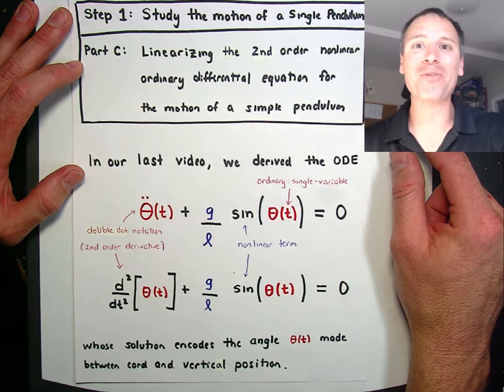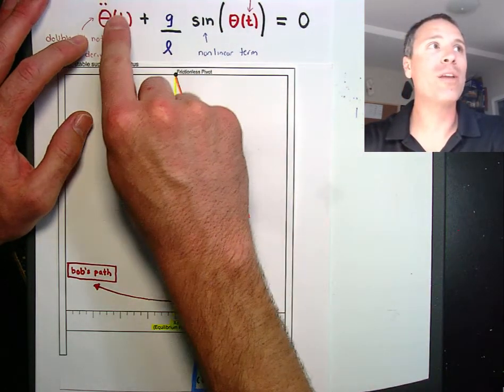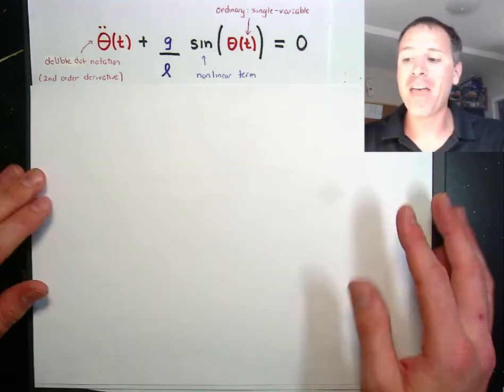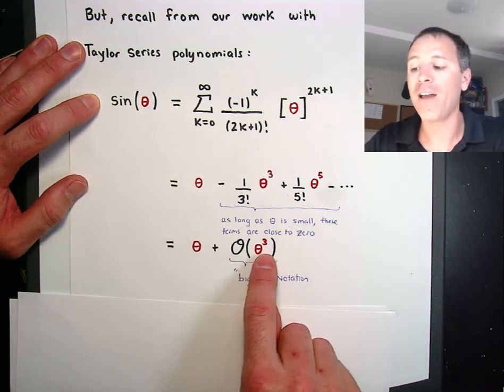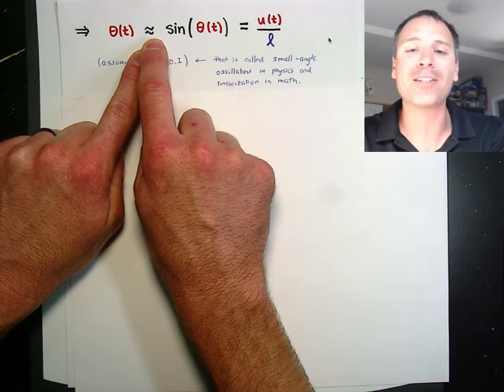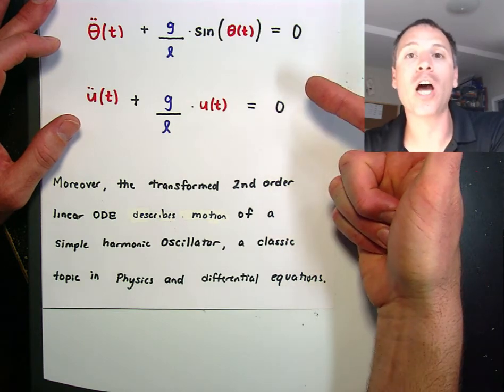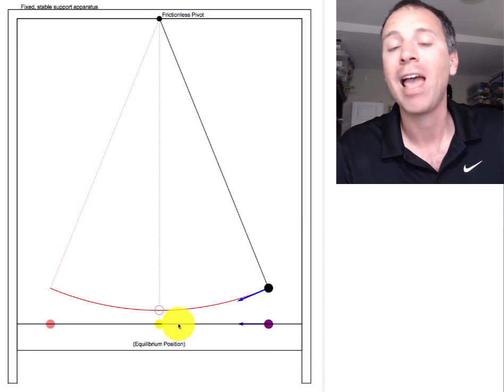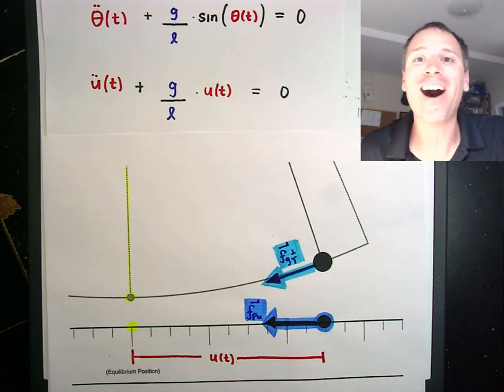How to linearize the nonlinear ODE for a simple pendulum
In this video, we show how to linearize our second-order nonlinear ordinary differential equation (ODE) for the motion of a single pendulum. We discuss the process of transforming our nonlinear ODE into a linear ODE using our small angle approximation. We then show how this assumption effects our derivation and arrive at a new linear approximation in the form of a simple harmonic oscillator.

Viewers can find much more about the McCusker apparatus and an authentic modeling activity that gives rise to a standard eigenvalue problem in the real world on the support website for this project: